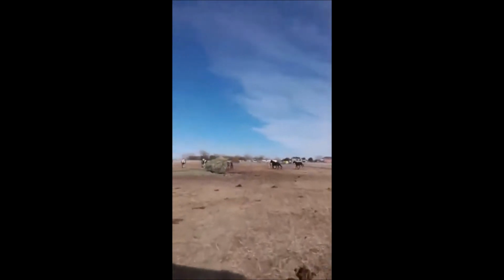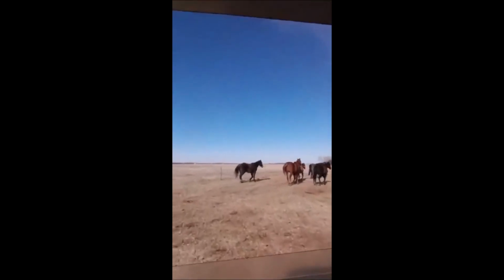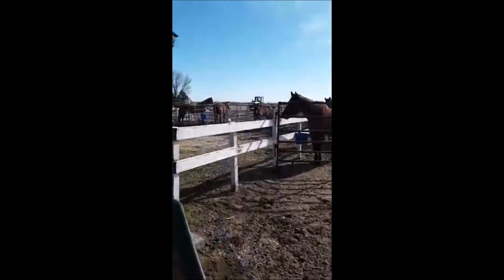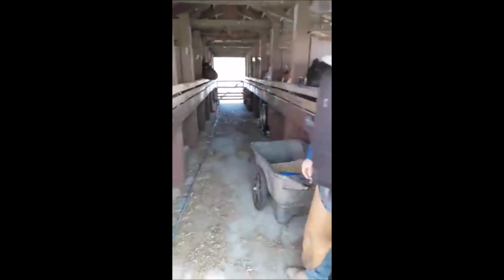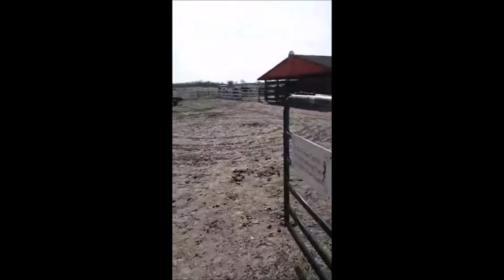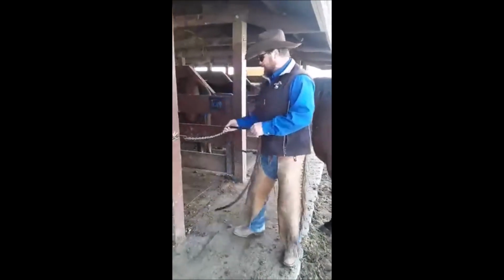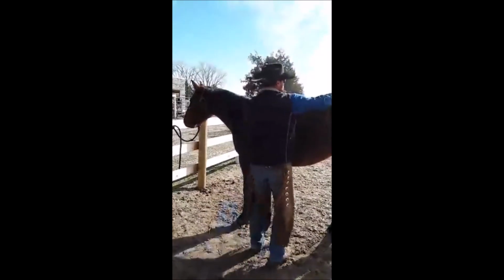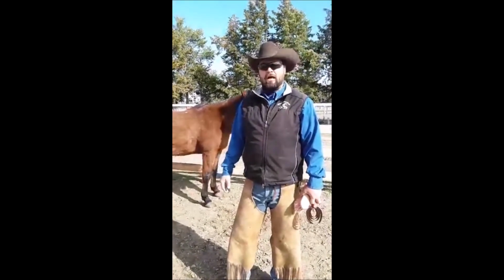Girl Scouts at Home | Horse Lessons with Dusty Trails #2